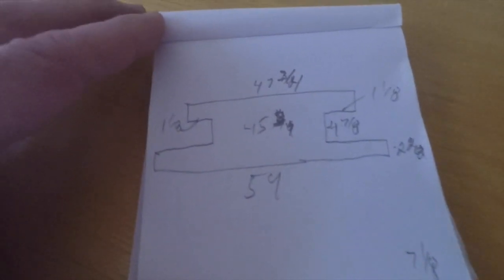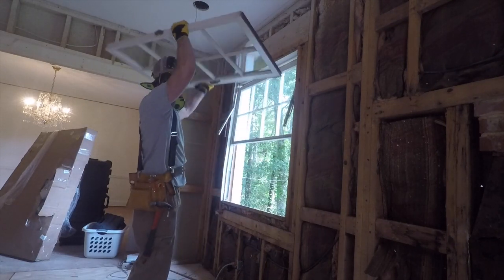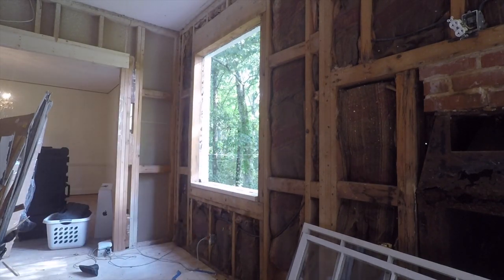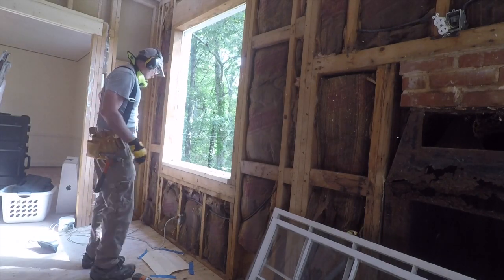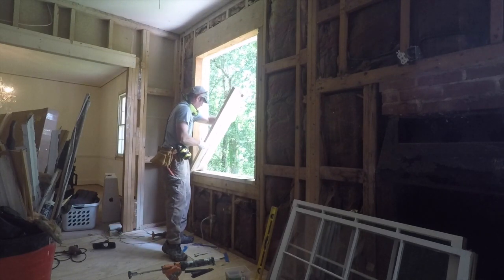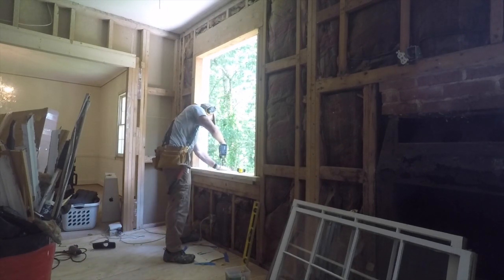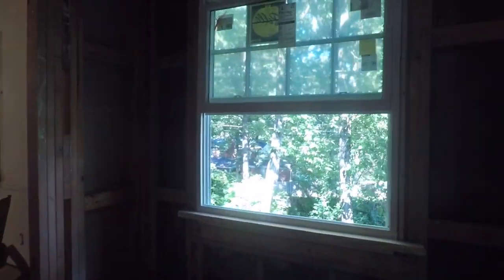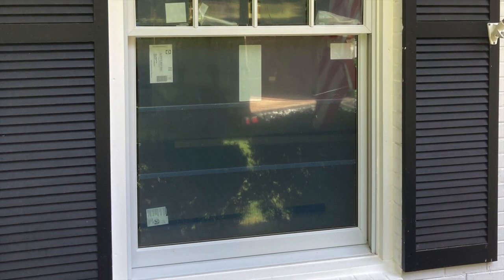Pella Architect Series Window Install Brick on Frame HD 1280p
An overview of the window installation of a Pella Architect Series window in a mid-60's brick on frame house. All 17 of the windows needed replacing and we walk through one install from start to finish. Some of the challenges on a remodel like this is that unless the bricklayers paid careful attention to their layout, the brick could be proud to the rough opening or leave a large gap that needs to be filled by the installer.

Additionally, one cannot use traditional wrap to seal the window like in a new build install. You end up sealing, caulking and painting the frame to the greatest extent possible and expect the best outcome for the next 40 years or longer. The current windows survived 54 years with the same type of installation and I expect these to essentially last the lifetime of the house.